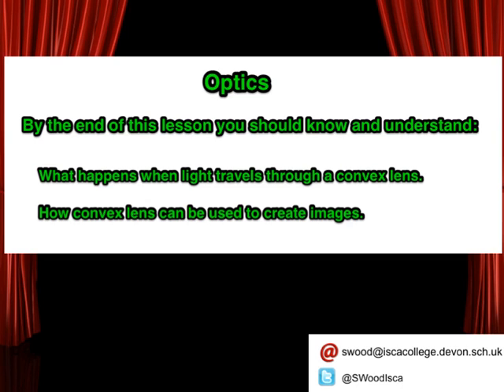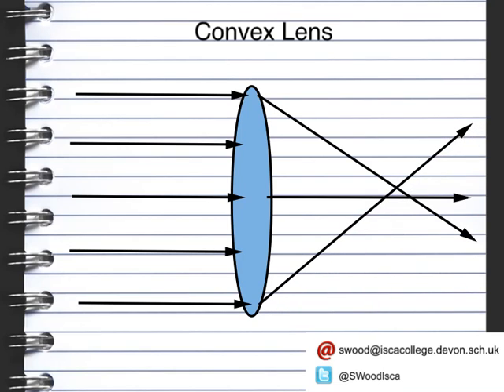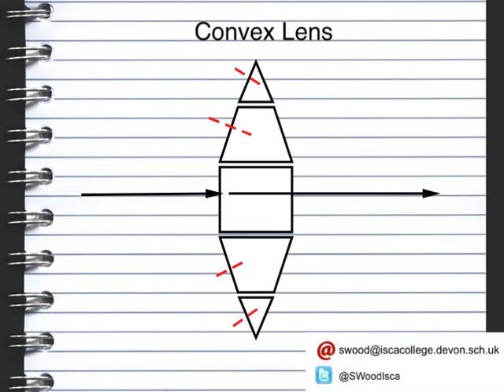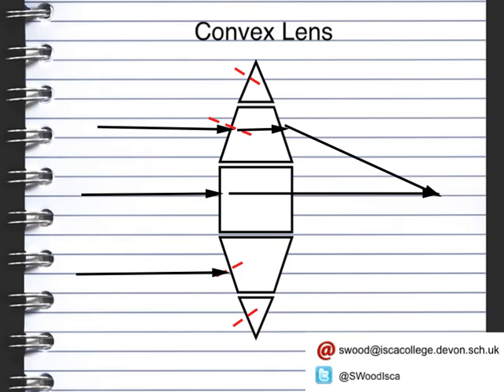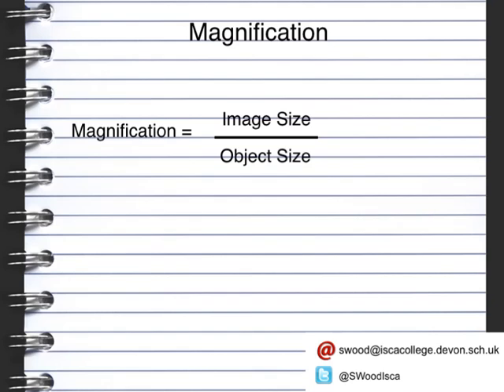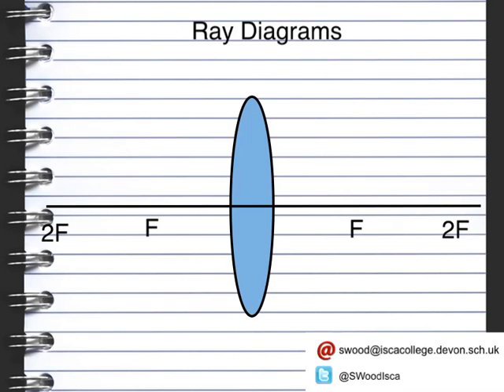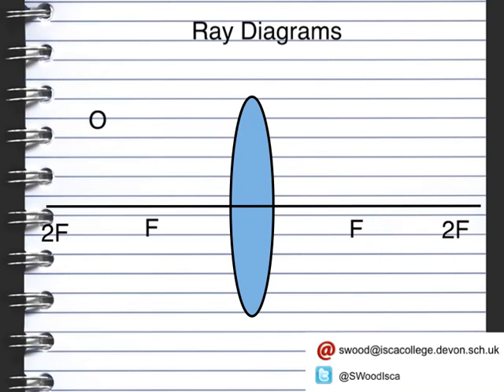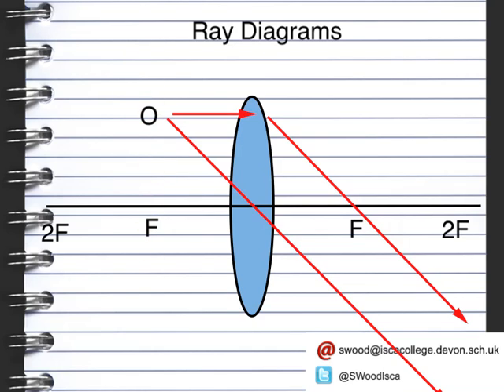P5 Lesson 9 Optics OCR Gateway